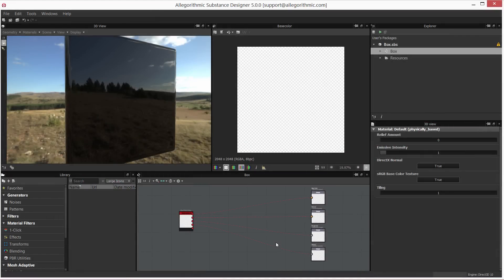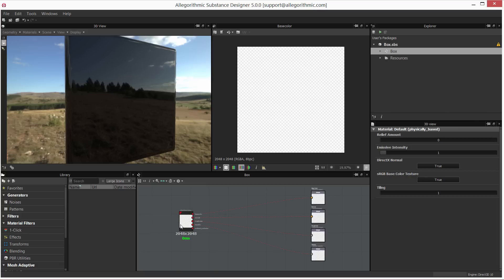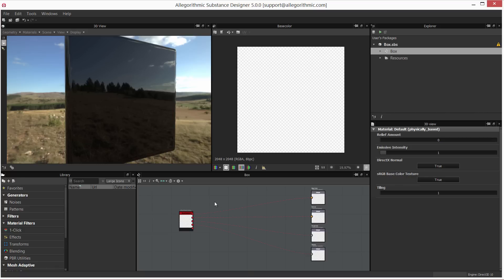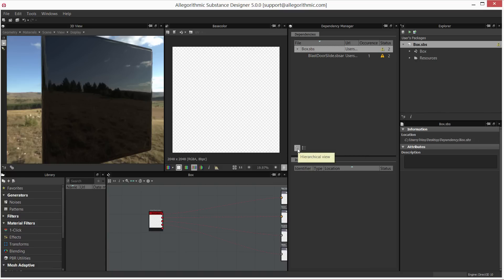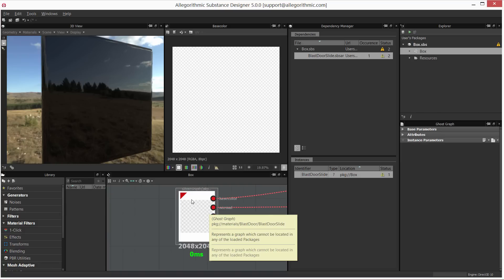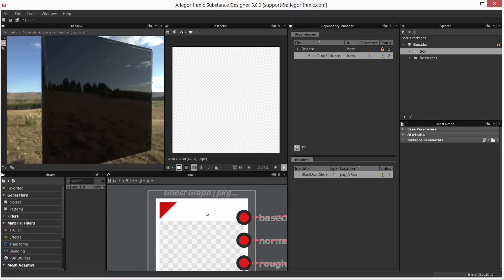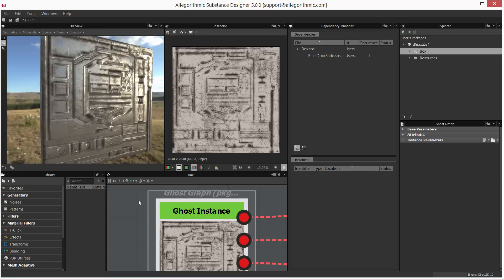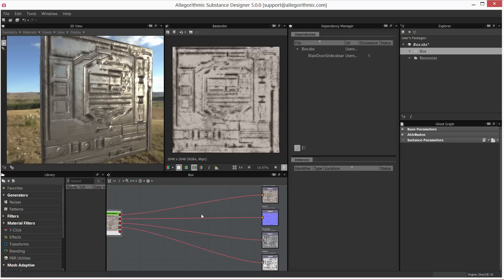Substance Designer 5 - Dependency manager | Adobe Substance 3D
In this video, we discuss the Dependency Manager for locating and reloading missing dependencies